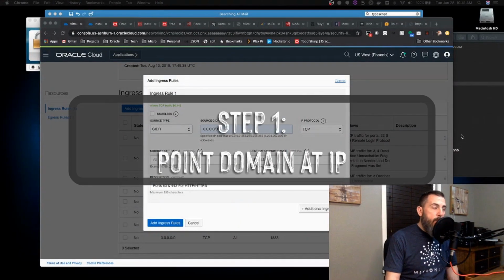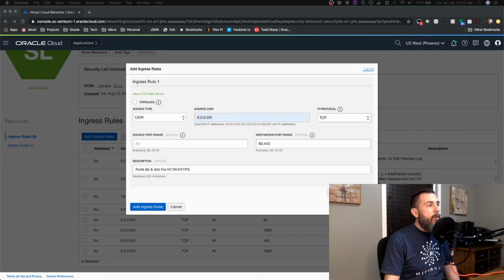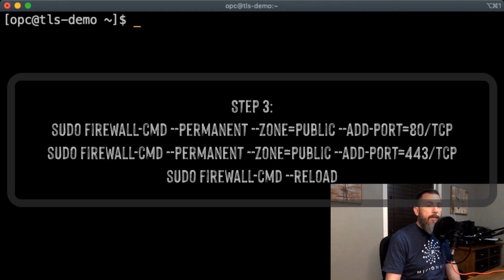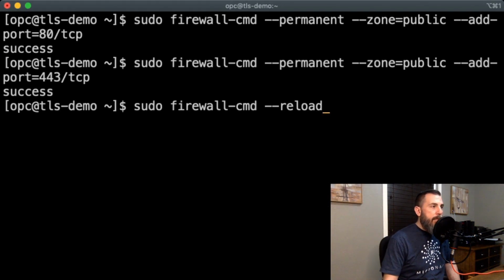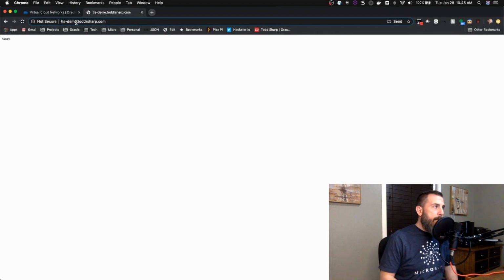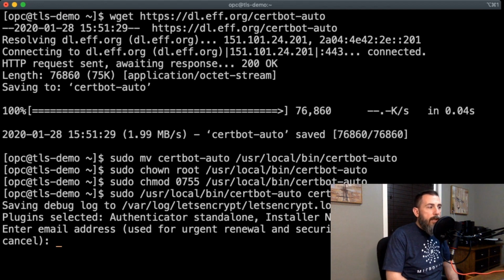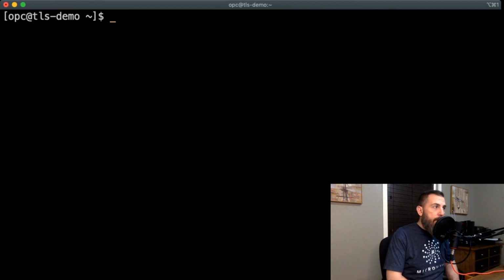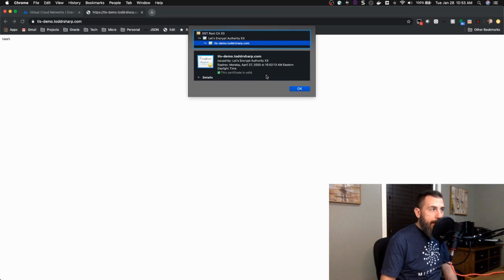Free TLS In The Cloud With Certbot & Let's Encrypt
You can use certbot to get free Let's Encrypt certs in your Oracle Linux instance in the Oracle Cloud.